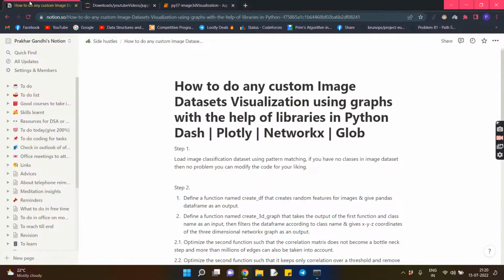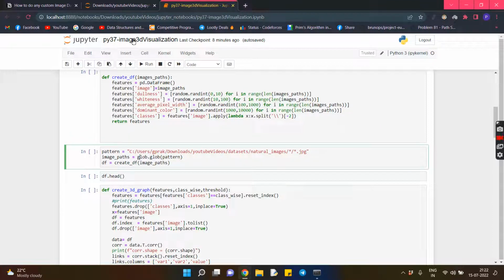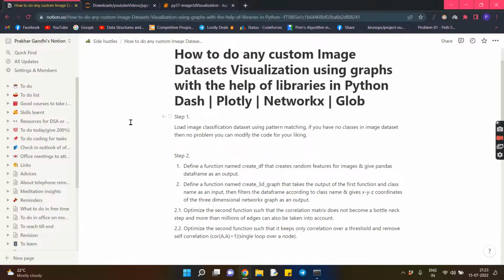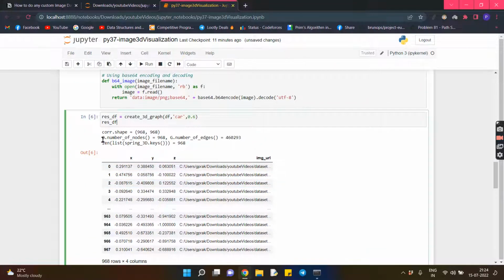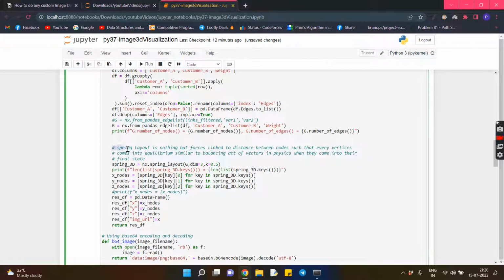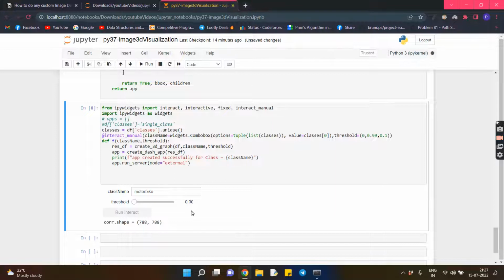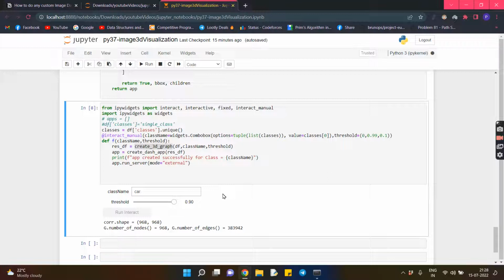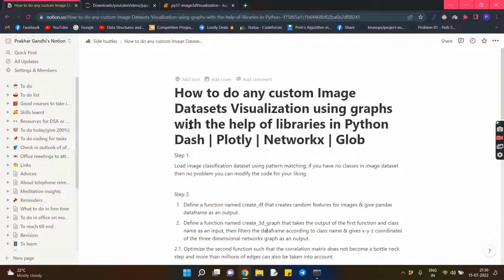imageThreeDimensionalGraphVisualization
How to do any custom Image Datasets Visualization using graphs with the help of libraries in Python  Dash | Plotly | Networkx | Glob

If you prefer to read instead of watching. Here is the shared link for that:-

Step 1.
Load image classification dataset using pattern matching, if you have no classes in image dataset then no problem you can modify the code for your liking.

Step 2.
1. Define a function named create_df that creates random features for images & give pandas dataframe as an output.
2. Define a function named create_3d_graph that takes the output of the first function, threshold value(hold my coffee mug) and class name as an input, then filters the dataframe according to class name & gives x-y-z coordinates of the three dimensional networkx graph as an output.
2.1. Optimize the second function such that the correlation matrix does not become a bottle neck step and more than millions of edges can also be taken into account.
2.2. Optimize the second function such that it keeps only correlation over a threshold and remove self correlation (cor(A,A)=1)(single loop over a node).

Step 3.
Creating a main function that gives the dash app to run as a final output. The role of the main function is that it takes the second function’s pandas dataframe and shows images that is stored at a folder location in our laptop by using the concept of base encoding that encodes the actual image location to show only at the time of hovering and makes it dynamically interactive.

Step 4.
Create an ipynb widget that takes interact_manual instead interact.

Advantages of interact_manual🈴

Why choose interact_manual over interact option so ?
Simply because interact_manual give you time and space i.e. it provides you with a button to interact properly while running the outputs unlike interact which runs as soon as you change the slider value instead of waiting for you.